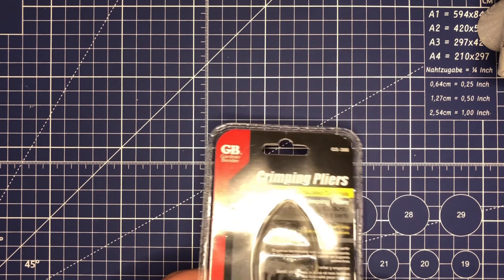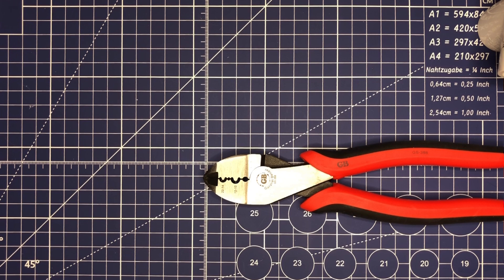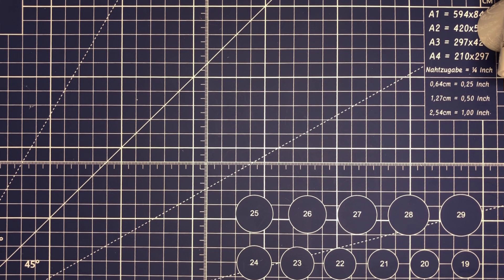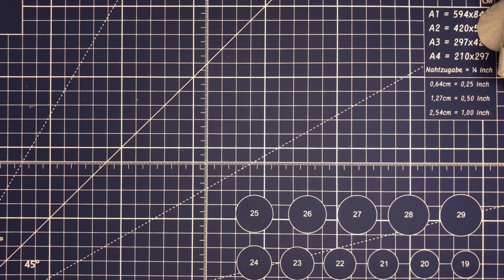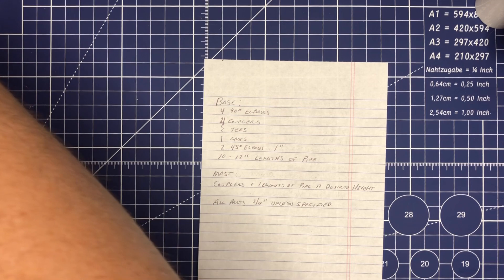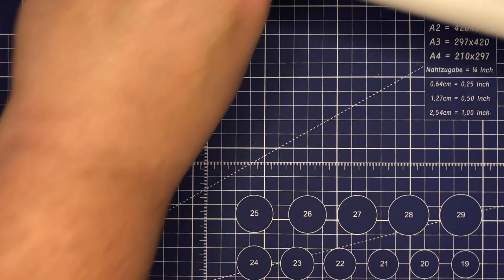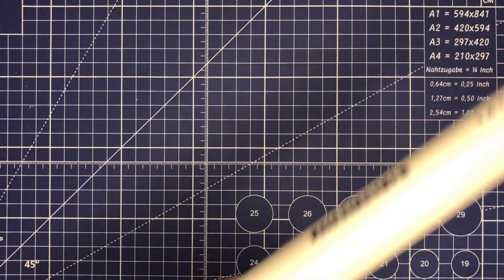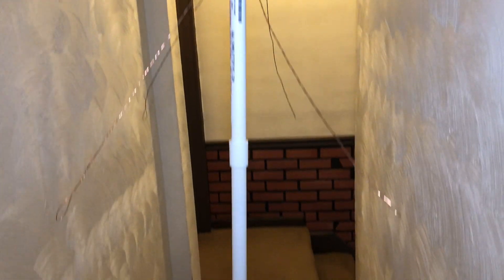A Cheap and Easy Portable Antenna Mast with Endless Options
A cheap and easy portable mast that can be assembled and broken down quickly to fit in a backpack or bag for easy deployment. Great support for VHF/UHF ground plane and dipole antennas.

Gardner Bender GS-388